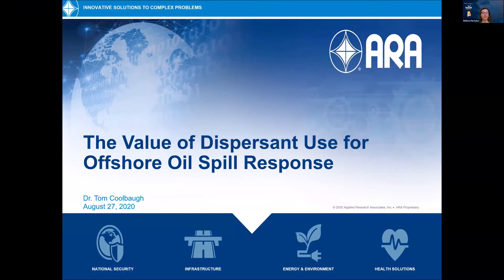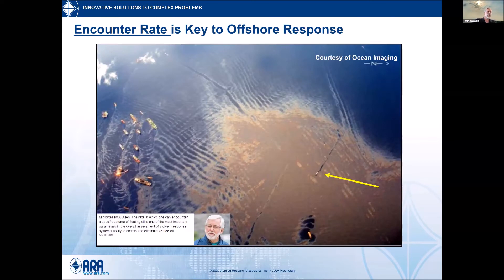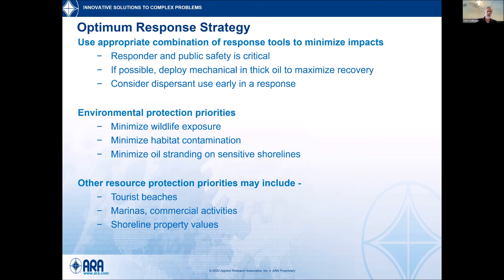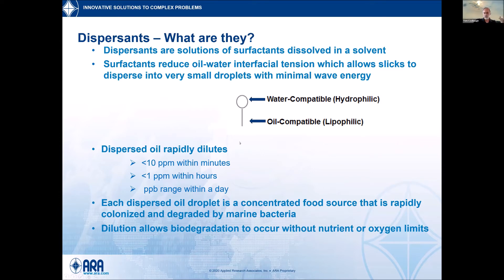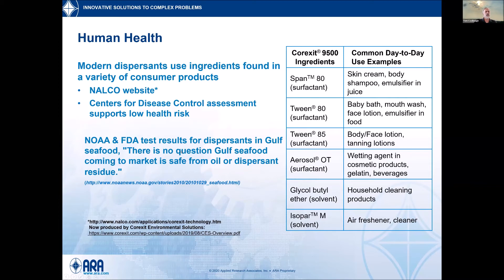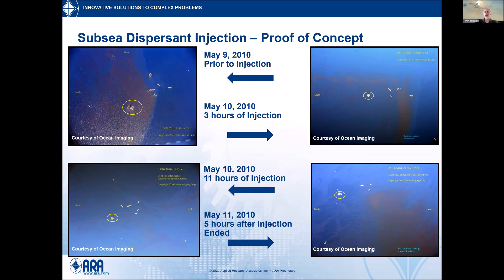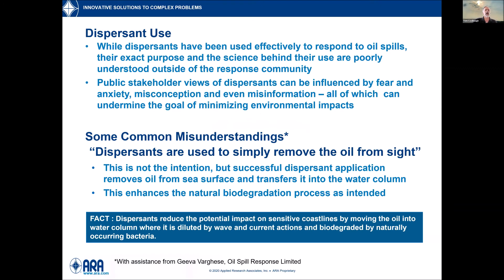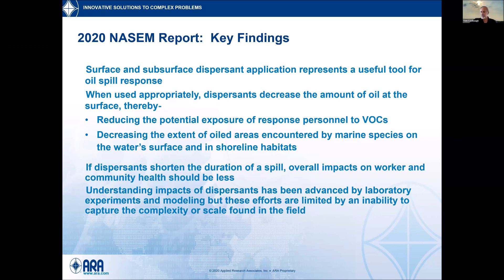Tom Coolbaugh, PhD. The value of dispersant use for offshore oil spill response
Dr. Tom Coolbaugh works for Applied Research Associates and is the Program/Facility Manager of the Ohmsett wave tank in Leonardo, New Jersey. His focus is often on the subject of the science and regulatory aspects of the use of dispersants during an oil spill, including potential trade-offs. This presentation was given as part of the “Impacts of dispersants on human health” webinar held on August 27, 2020 via Facebook Live.